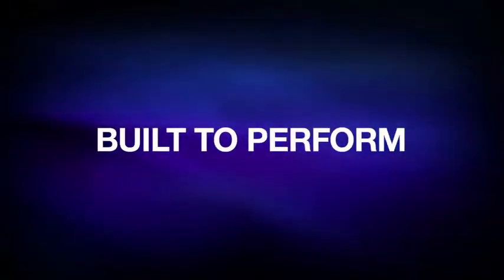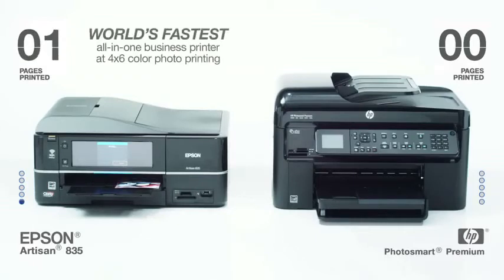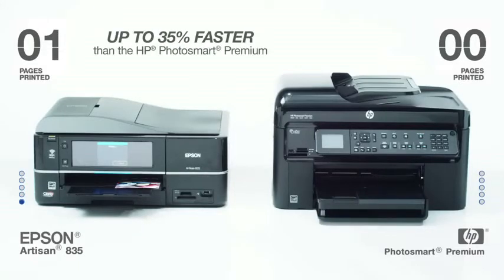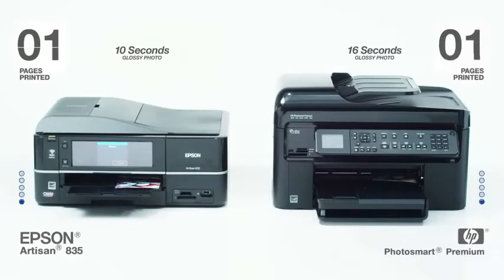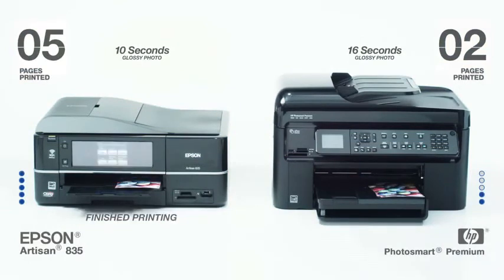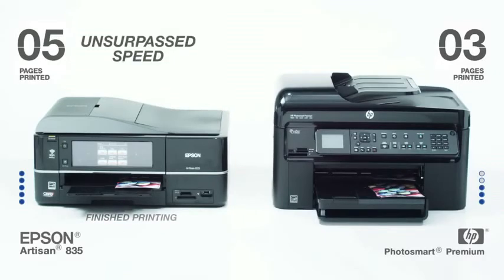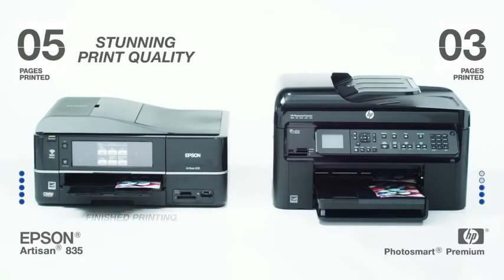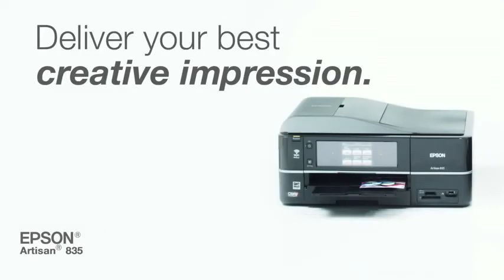EPSON FANS PX 835 Head to Head Speed Race HP